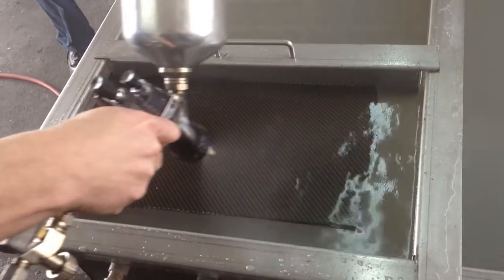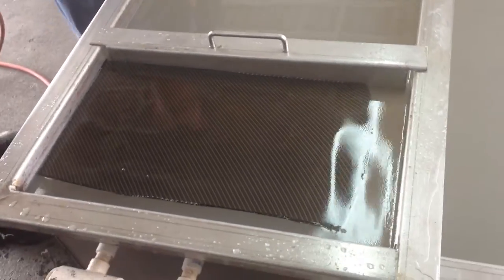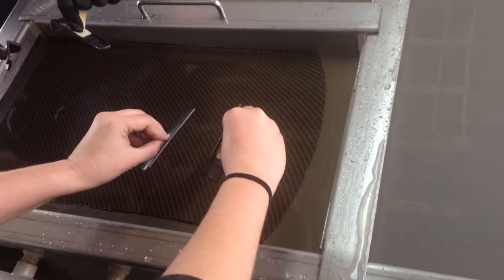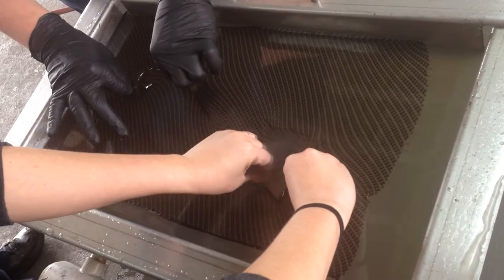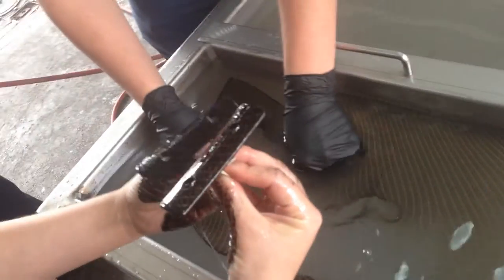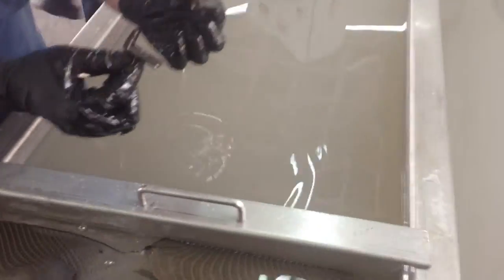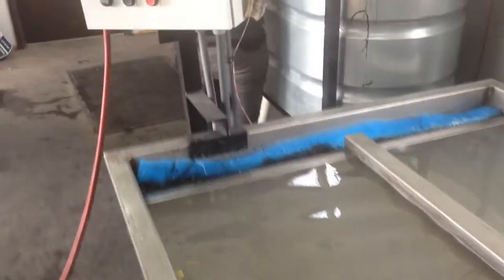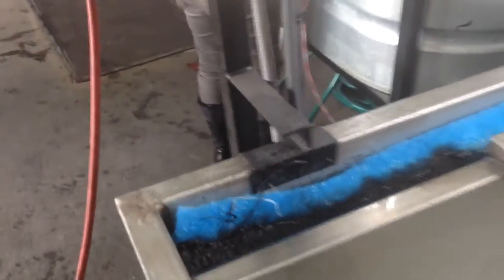Hydro Dipping Beretta 9mm Pistol Grip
Brought to by Voyles Hydrographics and Periscope @VoylesPerformance or @Prichards1. Hydrographics or Hydro Graphics, also known as immersion printing, water transfer printing, water transfer imaging, cubic printing, or hydro dipping, is a method of applying printed designs to three-dimensional objects.  The hydrographic process can be used on metal, plastic, glass, hard woods, and various other materials.  In the process, the substrate piece to be printed is pre-treated and a base coat material is applied.  A polyvinyl alcohol film is gravure-printed with the graphic image to be transferred, and is then floated on the surface of a vat of water.  An activator chemical is sprayed on the film to dissolve it into a liquid and activate a bonding agent. It is then coated with an automotive clear coat to protect the printing. This can be applied to almost anything, including car parts, boat parts, guns, XBox controllers, if you can think it we can dip it.

Voyles Performance is your number one choice for tuning and performance upgrades, lifts and lowering kits, accessories, and powder coating and hydro dipping in Atlanta Georgia.
We specialize in making your vehicle or items unique with all of our services.